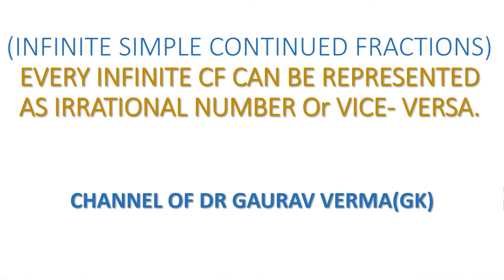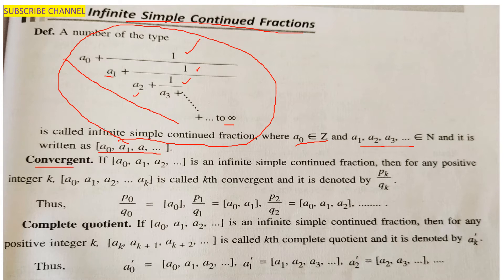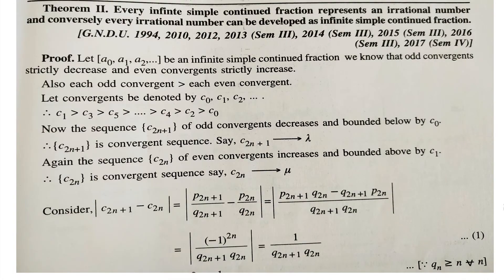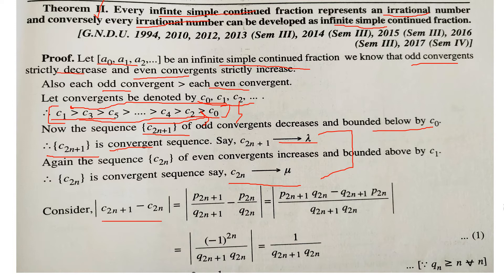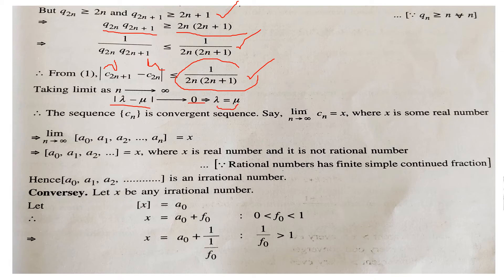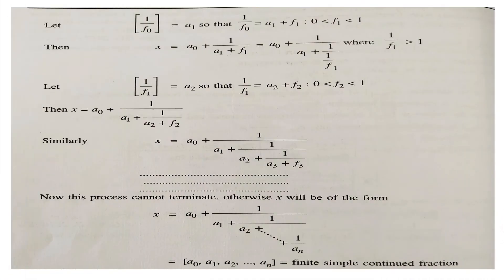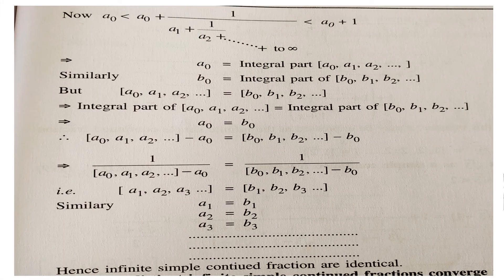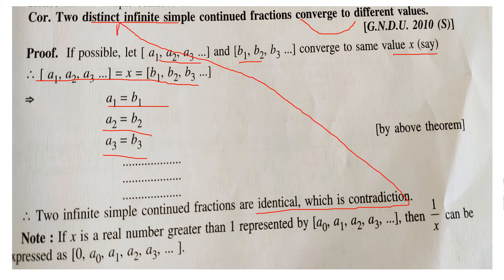Infinite Simple Continued Fractions